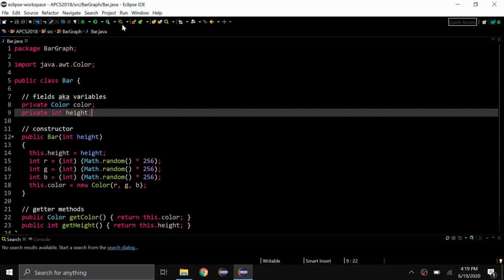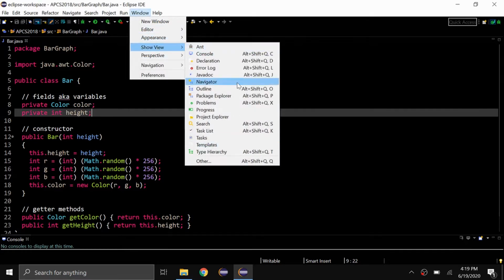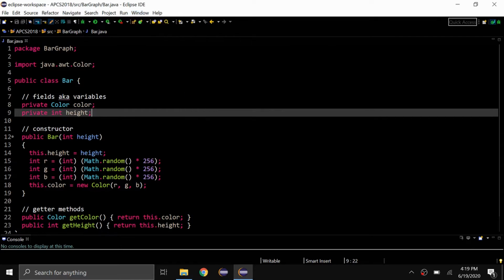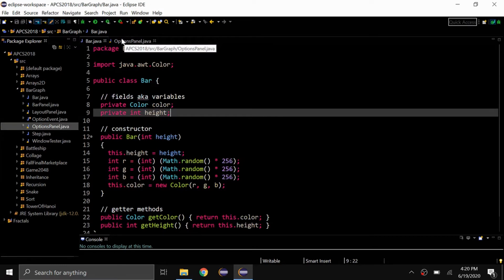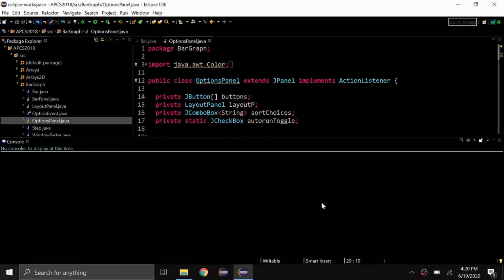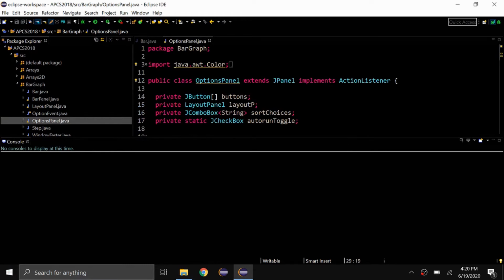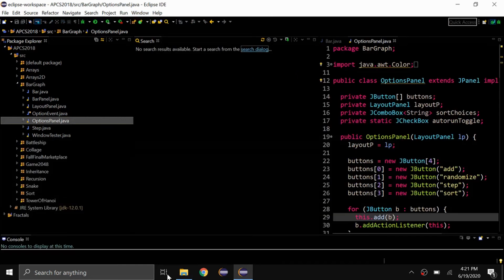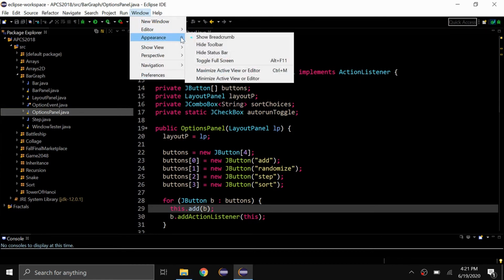How to Change the Layout in Eclipse